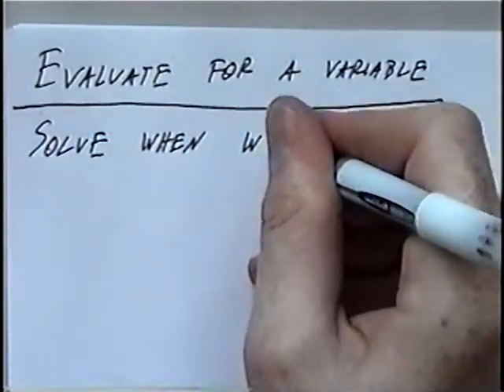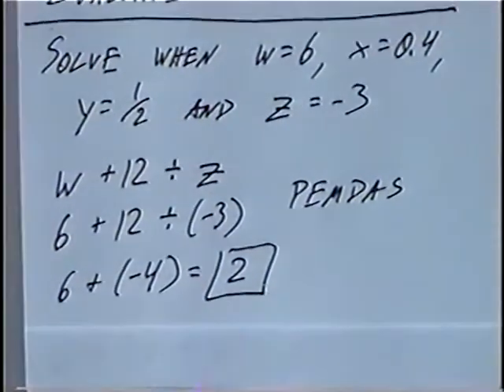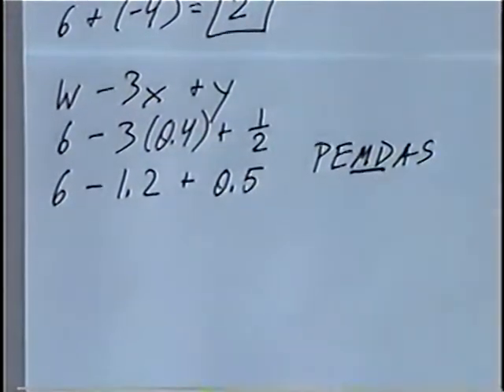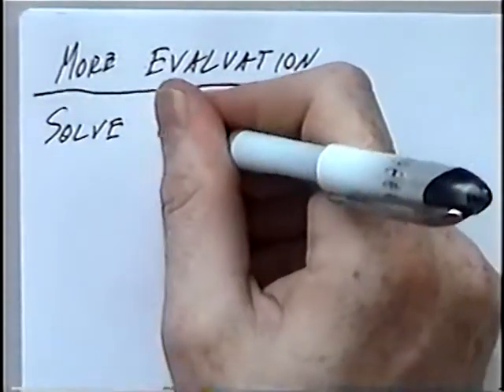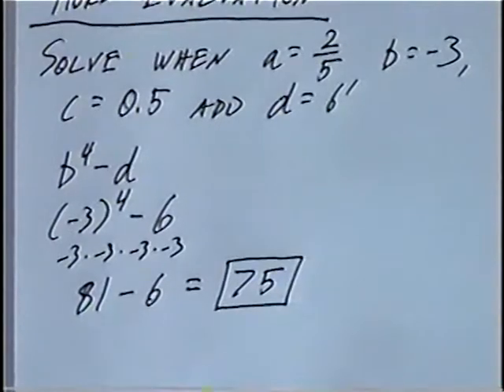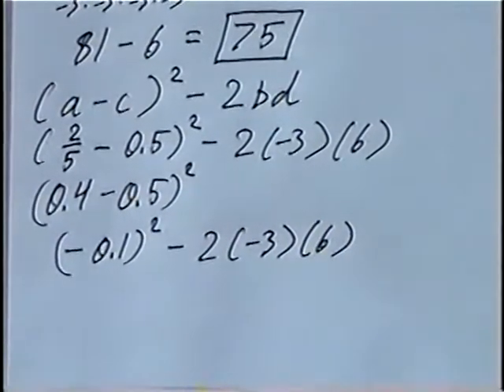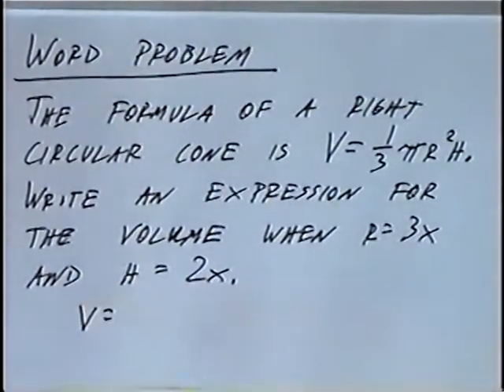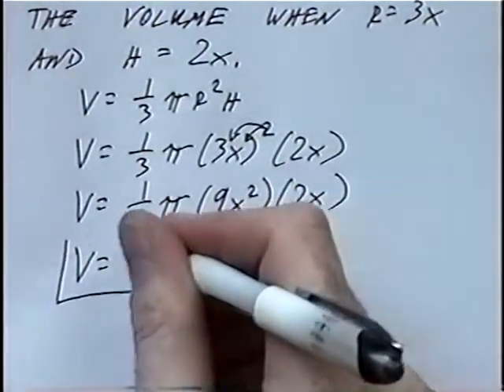Algebra 2 1.1